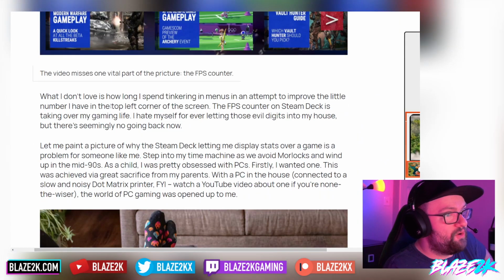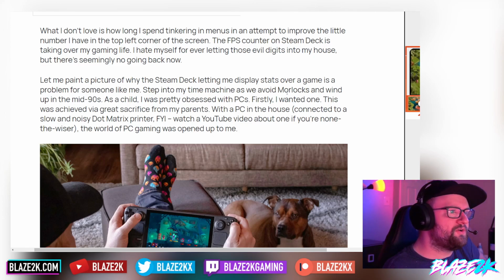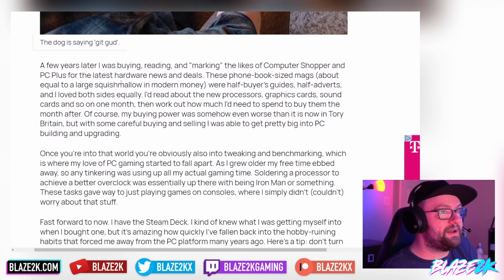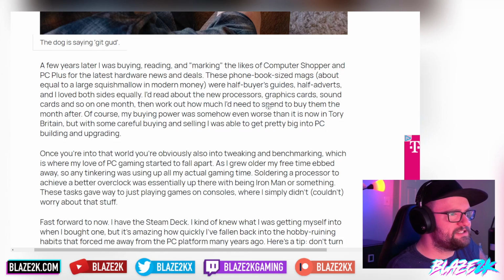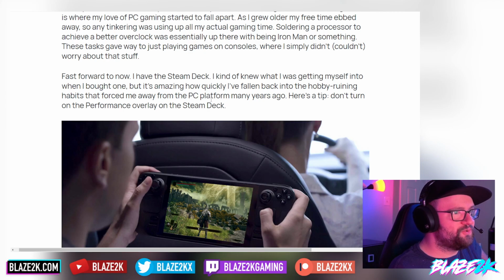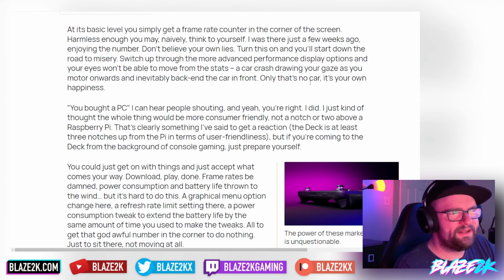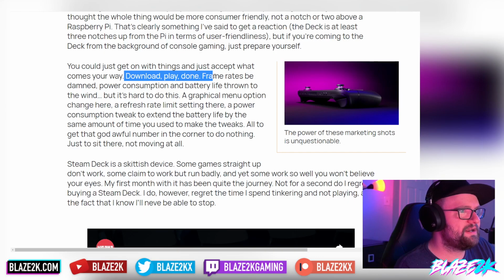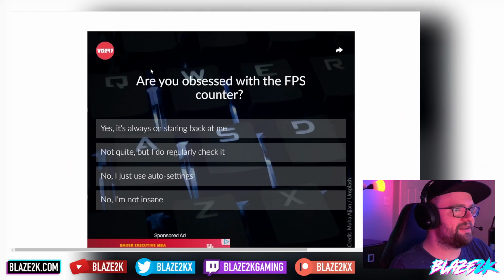Do you hate looking at the FPS on Steam Deck? Tinkering NIGHTMARE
A writer on VG247 really can't stand the FPS counter and tinkering with settings to get the best FPS!?

★ Foldable Keyboard/Trackpad for Deck
★ The BEST Steam Deck Accessories